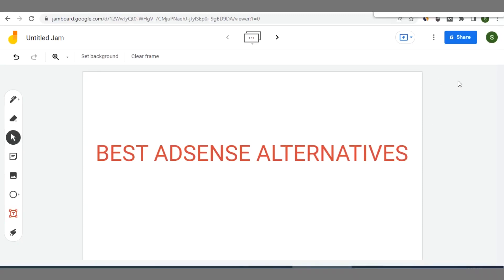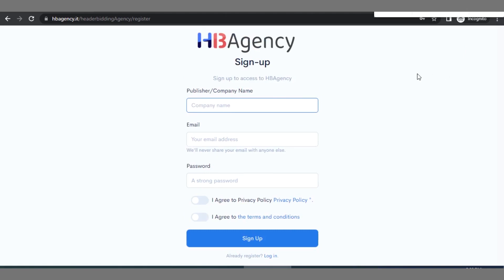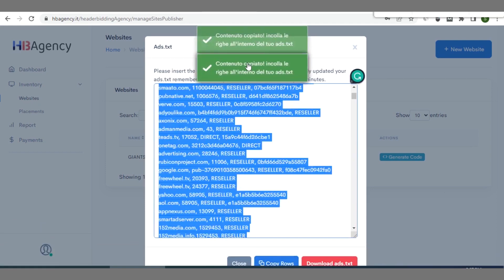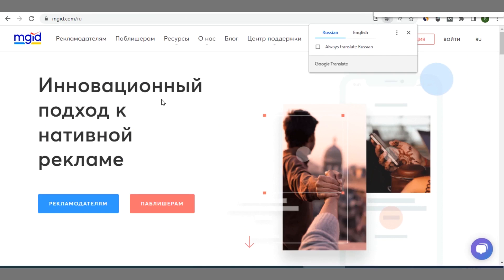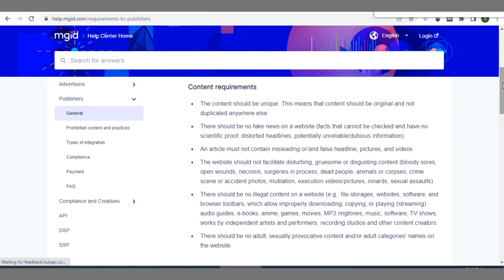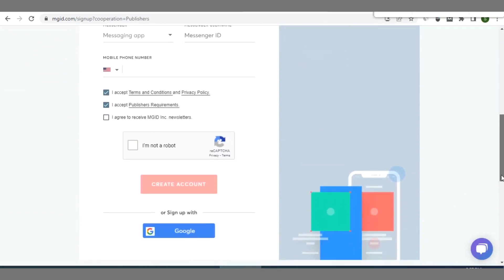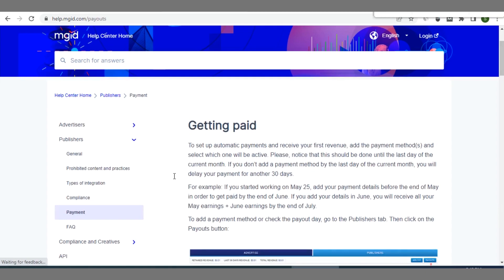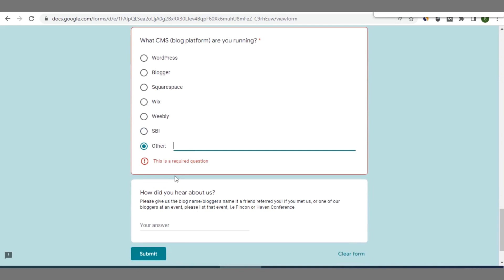Best High Paying Adsense Alternatives 2022 | Best Ad Network To Use For AdSense Arbitrage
This video is about the best ad network to use for Google Adsense Arbitrage in 2022.

You can JOIN my 1 on 1 Coaching / Training Session  - Limited offer

Learn the best and safest method of getting Real human viral traffic to your Blog.

To Join the FREE Training about GOOGLE ADSENSE ARBITRAGE, Here is the Telegram link.

How to Get Free Unlimited Organic Traffic to your Blog
Google Adsense Traffic Arbitrage
Adsense loading
Get Real Human Viral Traffic to your Blog
Viral Traffic Script
Adsense Arbitrage
Adsense
Arbitrage
Facebook Adsense Arbitrage
Best Ad Network To Use AdSense Arbitrage On Your Blog
Best Ad Network To Use AdSense Arbitrage On Your website
Complete Guide on Adsense ARBITRAGE 2022

best ad network to use adsense arbitrage on your blog website
best ad network to use adsense arbitrage on your blog post
best ad network to use adsense arbitrage on your blog account
best ad network to use adsense arbitrage on your blog page
best ad network to use adsense arbitrage on your blog wordpress

viral traffic script

Google Adsense
viral script
adsterra loading
Google AdSense traffic
viral traffic script
viral sharing script
Google AdSense loading

best alternatives to adsense for blogger
highest paying adsense alternatives
top 10 adsense alternatives
top adsense alternatives
best adsense alternative for youtube

best high paying adsense alternatives 2022

high paying adsense alternative
highest paying google adsense alternatives